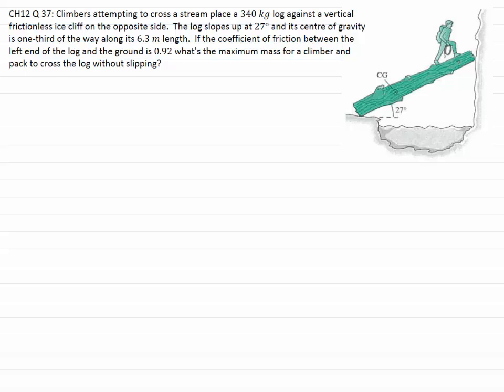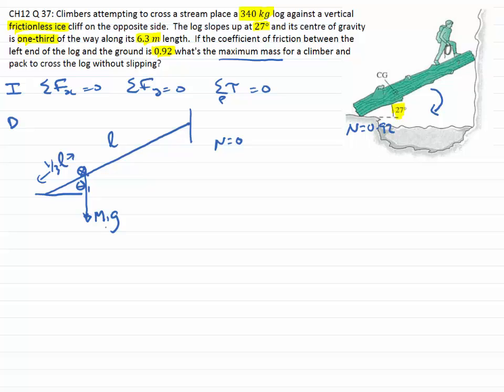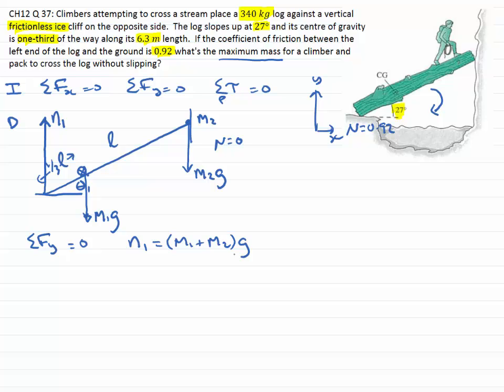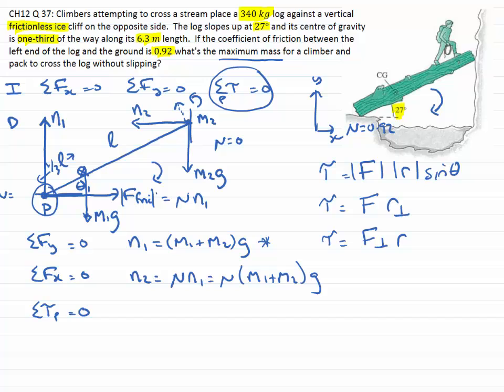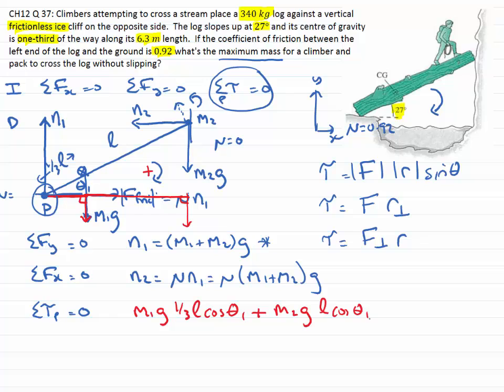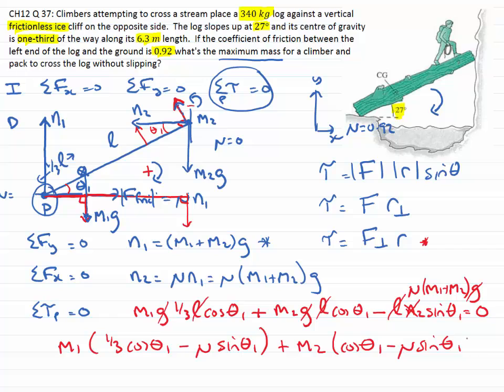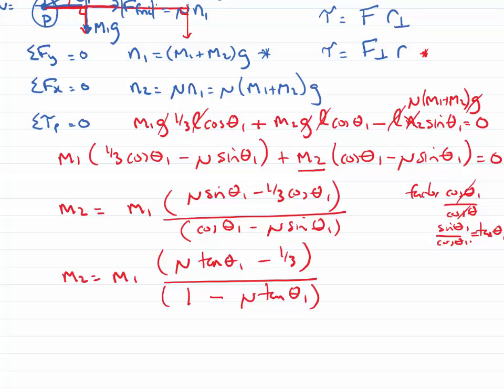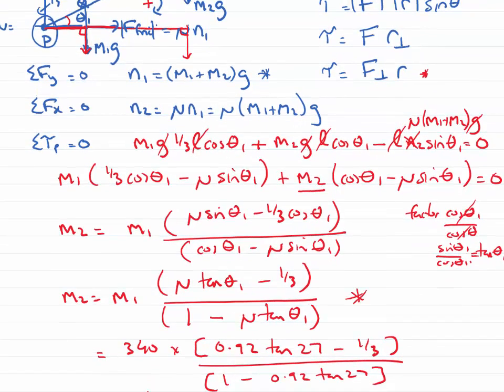Static equilibrium - The precarious climb (PhysCasts)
The following PhysCast is a static equilibrium problem involving a climber who crosses a stream using a tree that has fallen across the ravine.